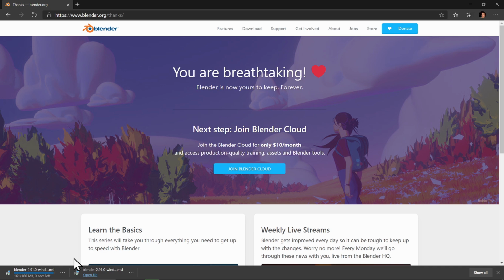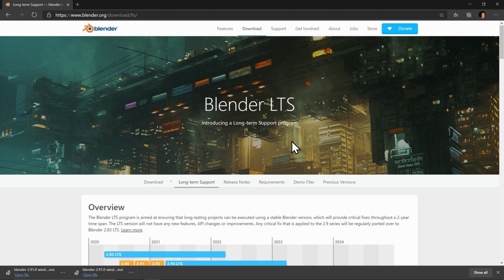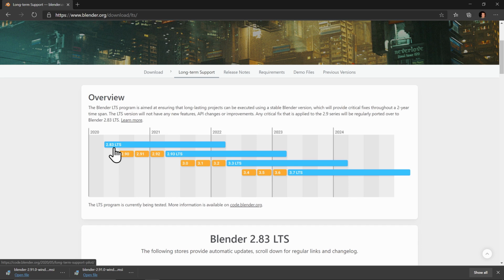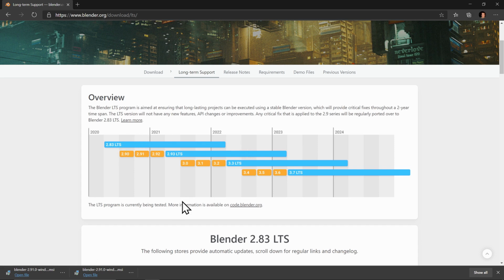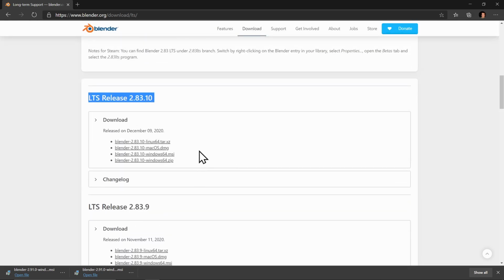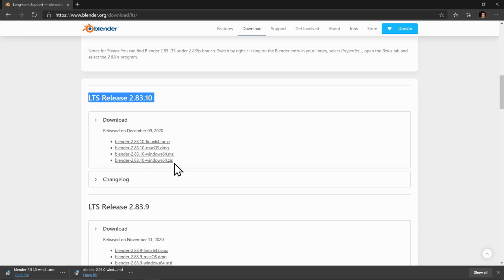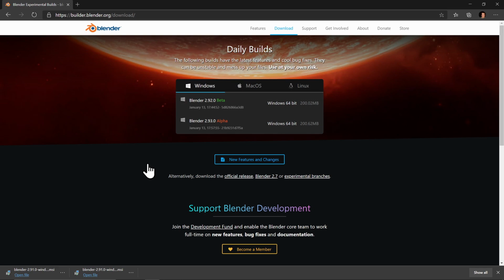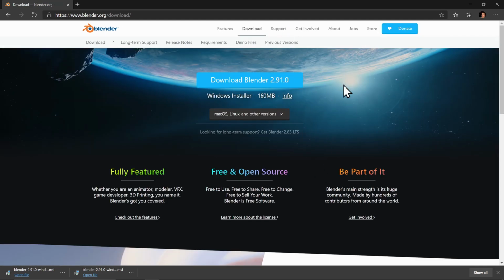1 Installing Blender From Blender Org